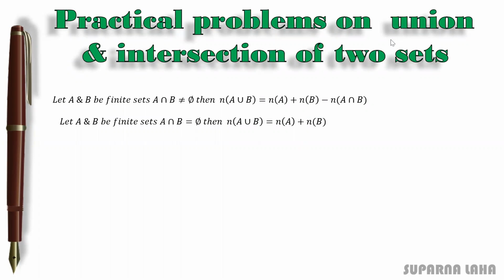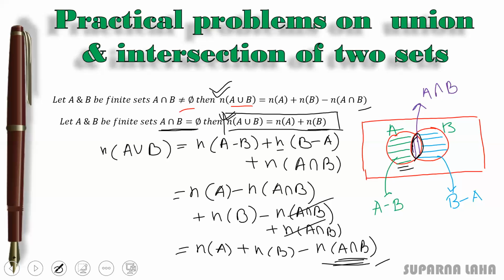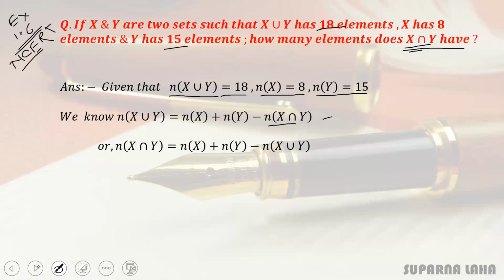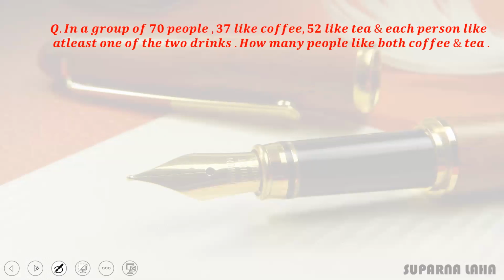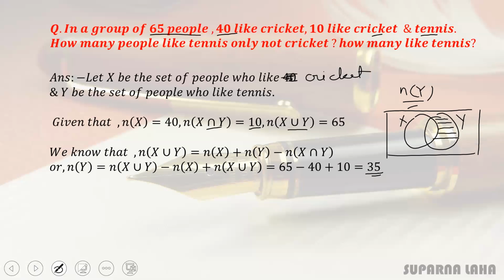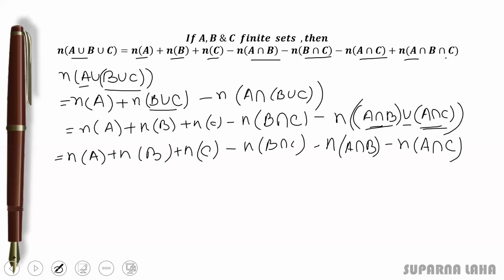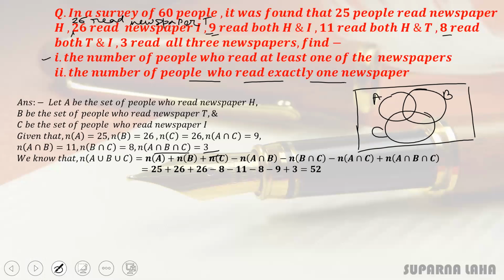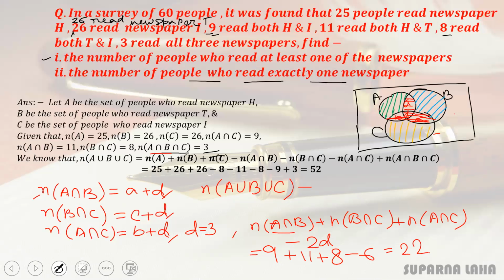SET | PART 9 | PRACTICAL PROBLEMS FROM UNION & INTERSECTION OF SETS | CBSE CLASS XI MATHEMATICS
PROBLEMS FROM NCERT  MATH BOOK EX- 1.6